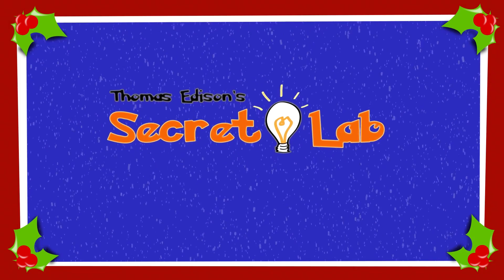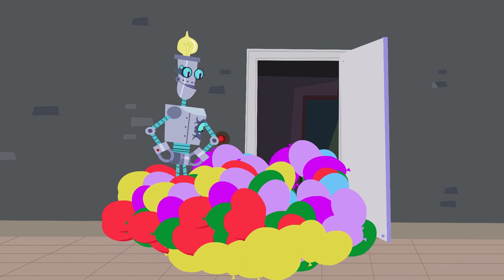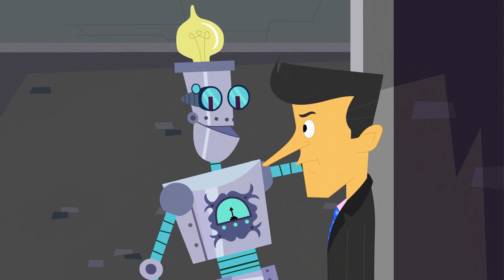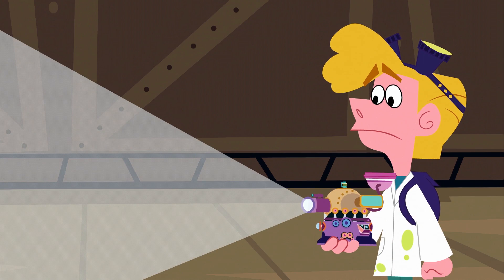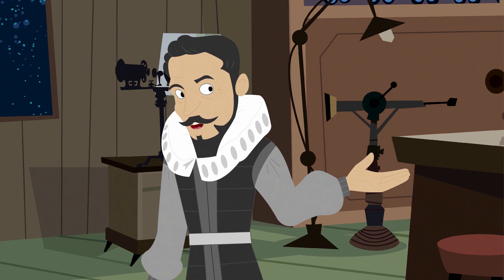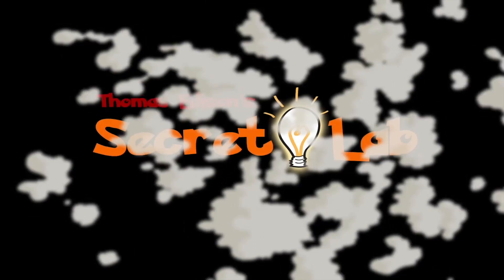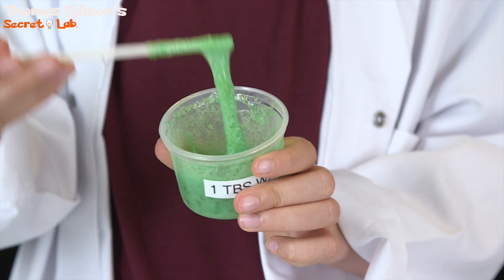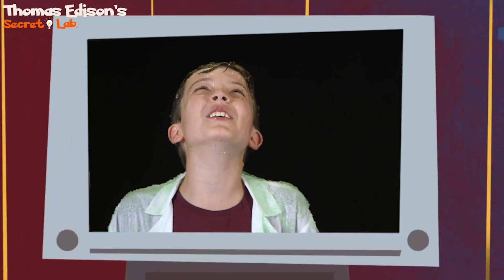Christmas Holiday Science Cartoon for Kids Thomas Edison's Secret Lab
Christmas Science Cartoon for Kids Thomas Edison's Secret Lab Holiday Video

Learn about Science with Thomas Edison Science and STEM in the YouTube Kids App.